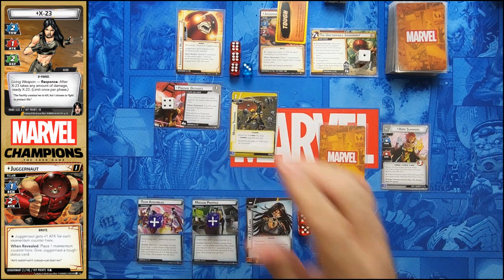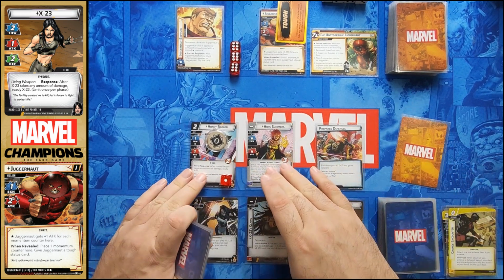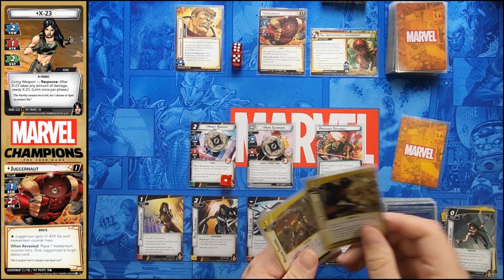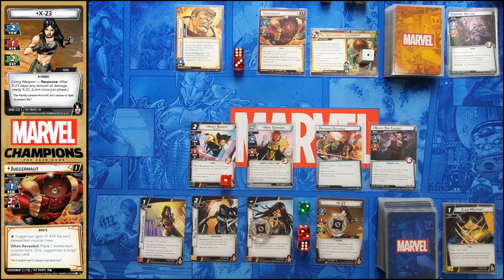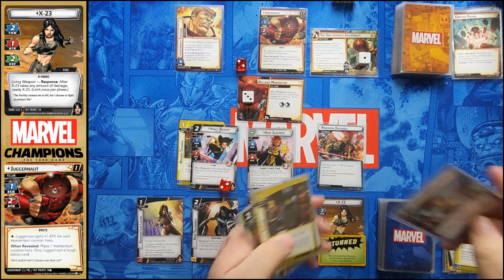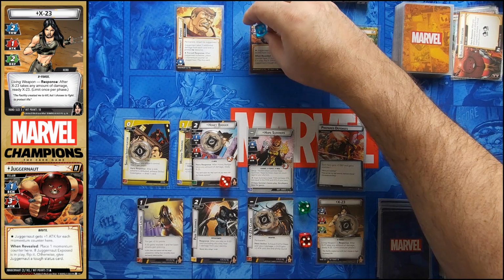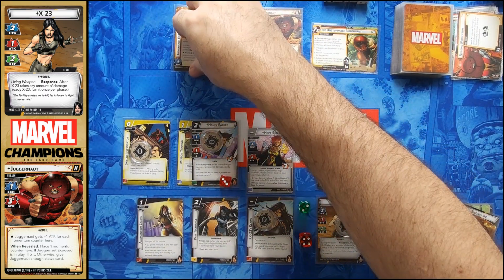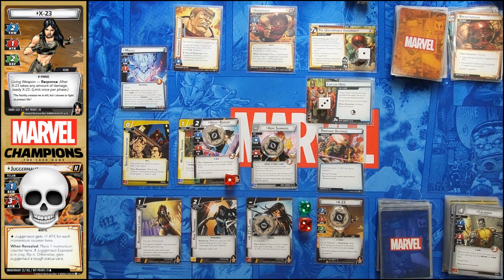X-23 vs Juggernaut | Next Evolution Game 3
Game 3 of my final run of Next Evolution (on the channel anyway). Juggernaut doesn't stand a chance against X-23, Honey Badger and Hope!

Please help my channel grow with a like, sub and comment!

Not all of them are great, but many of them are fun!